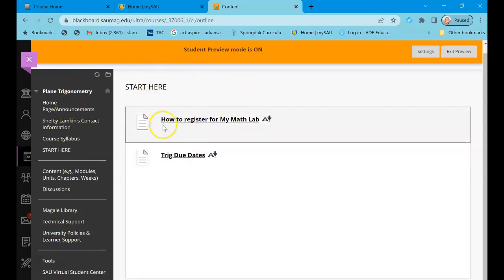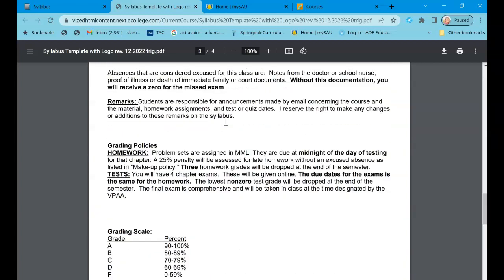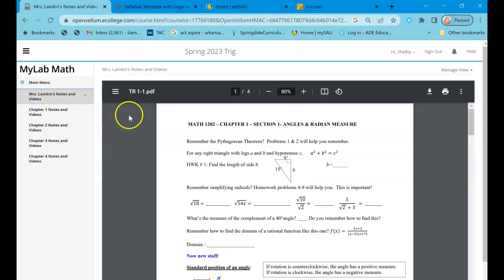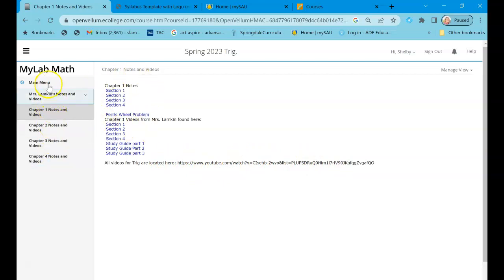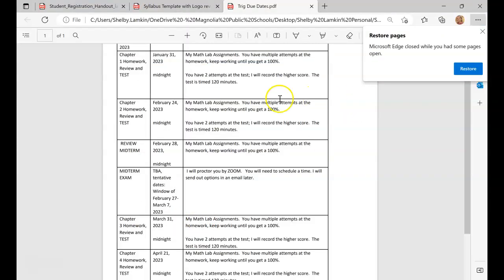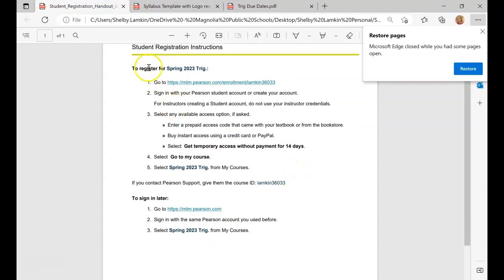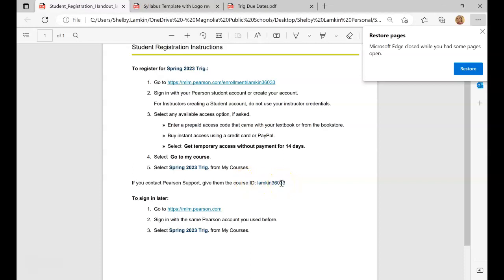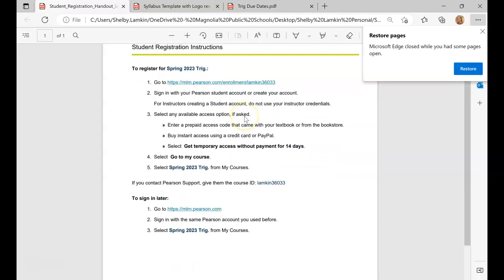Welcome to Trig Spring 2023